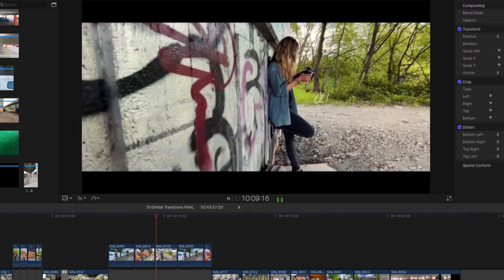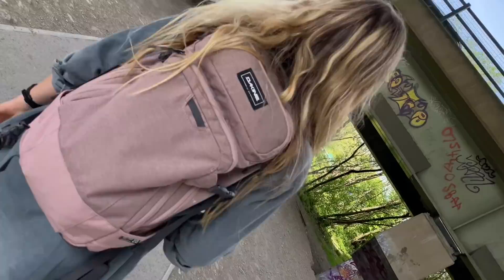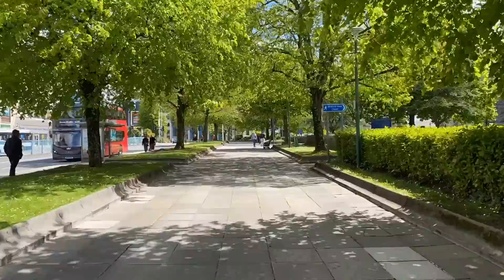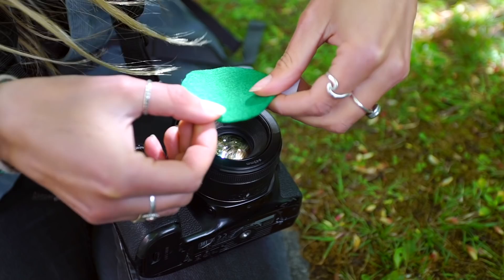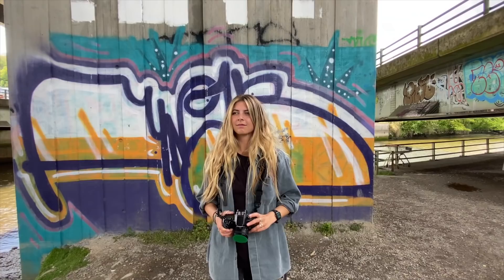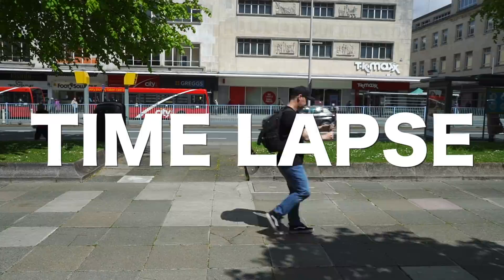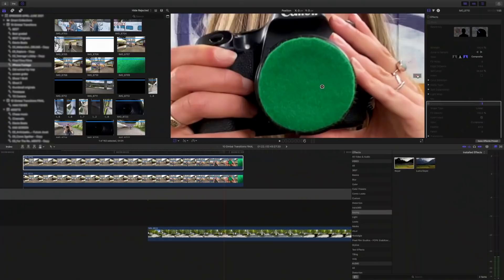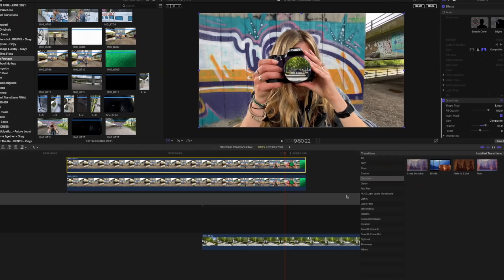8 Smartphone Gimbal Transitions | Mobile Filmmaking Tips For Beginners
In the video, learn how to shoot 8 Creative Gimbal Transitions with your Smartphone! These simple tips will instantly take your films and videos to the next level!

GEAR USED IN THIS VIDEO:
Gimbal (On Amazon)
Wireless Mics
My Hat :-)

MY VIDEO GEAR: (Amazon Links)